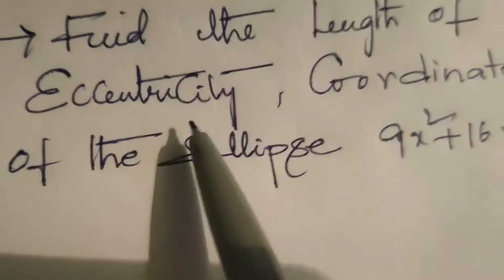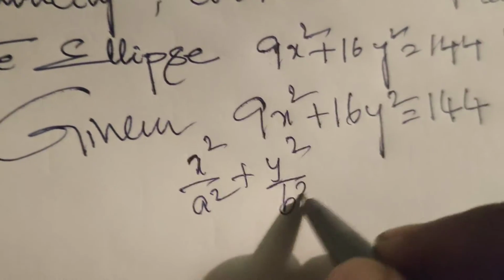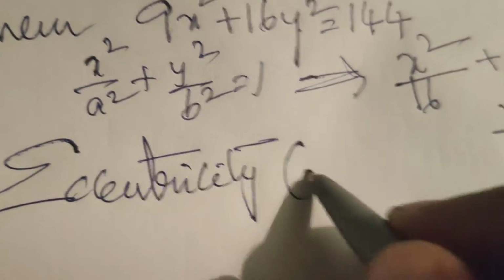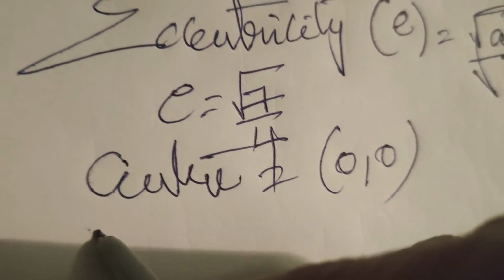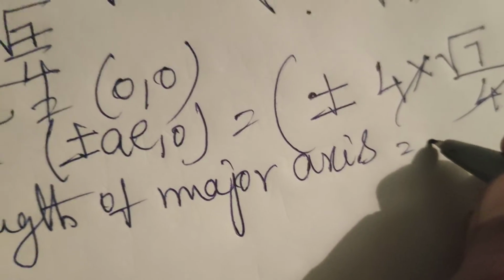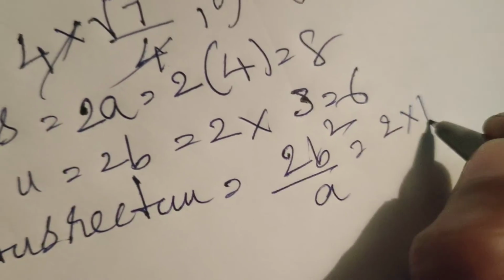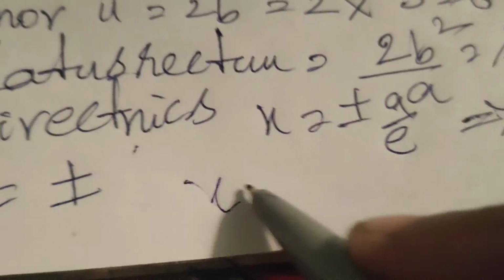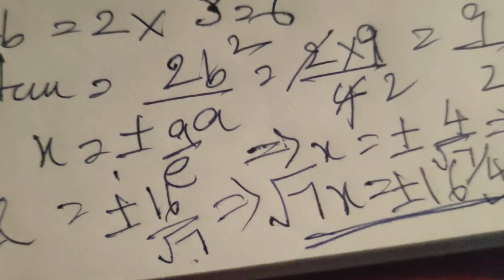Example problem on the ellipse